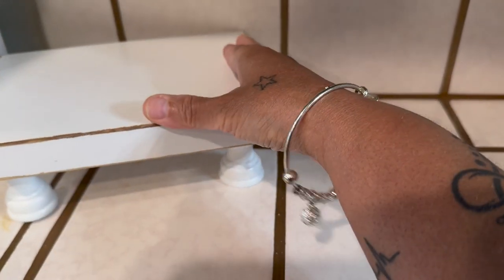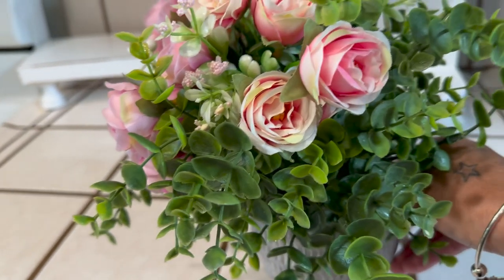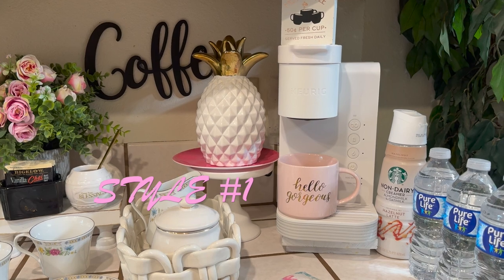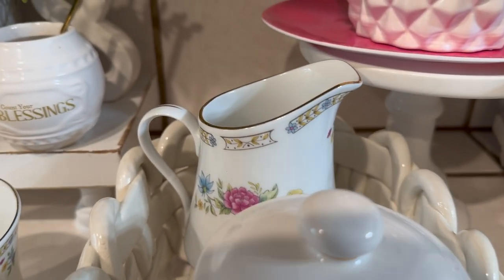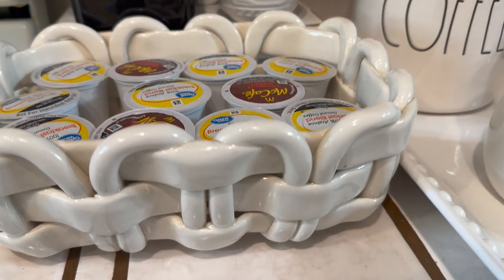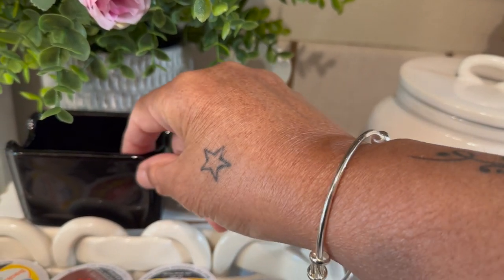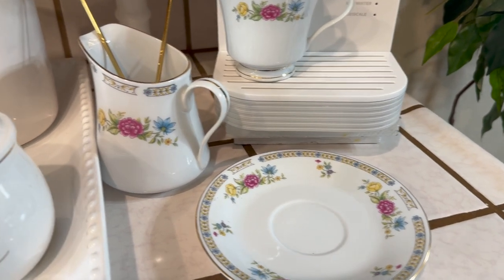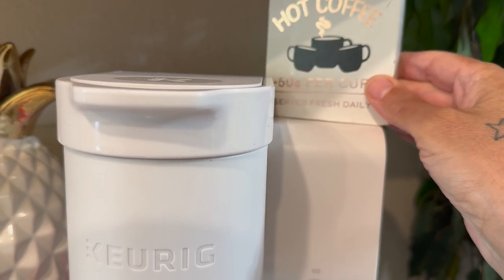All Things Decor TableTop Collaboration I Summer Coffee Station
HAPPY SATURDAY Jazigreens,
Today, I'm participating in All Things Decor TableTop Collab. I decorate a Summer Coffee Station. Be Inspired.

$Jazigreen7

With Me??